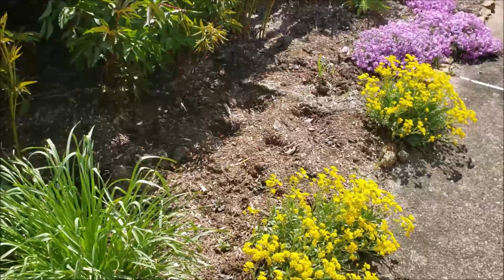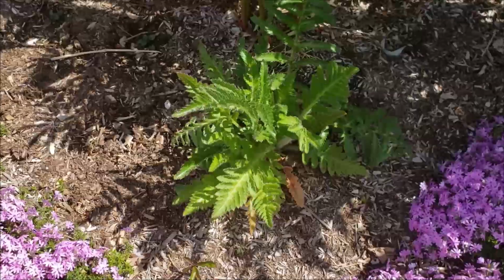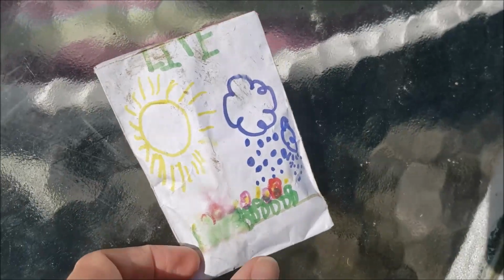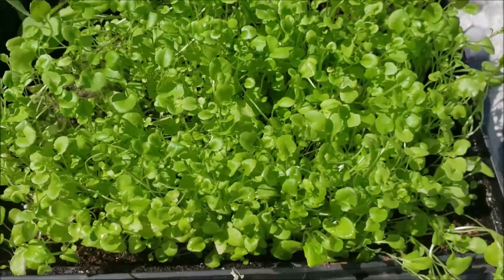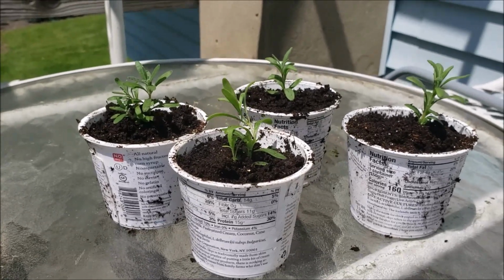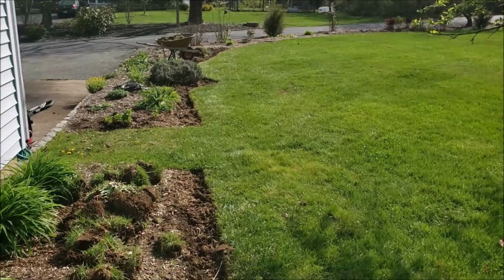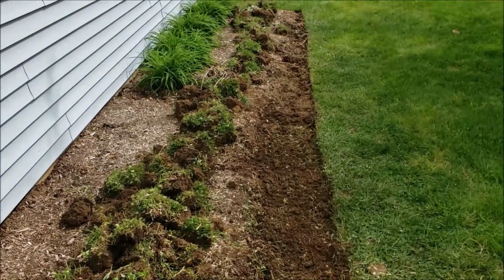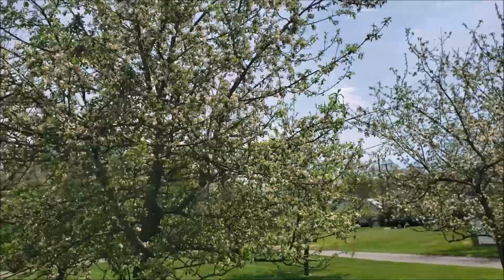May flowers and Baltimore Oriole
Last weekend we had a frost and a bit of snow! Luckily it didn't damage my plants but my apple tree blossoms were affected. In this video, I show my lobelia seedlings, my lavender seedlings, and planting out my blanket flower. I did some garden bed edging and I also show footage of Baltimore Orioles in the apple blossoms. I also show Basket of Gold alyssum and perennial phlox in full bloom.